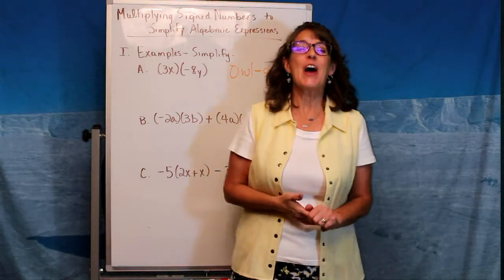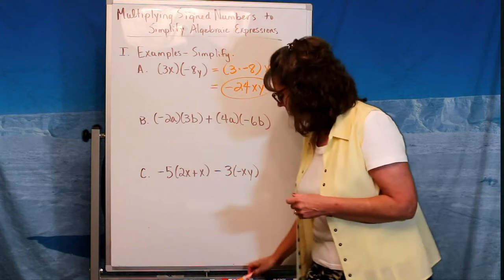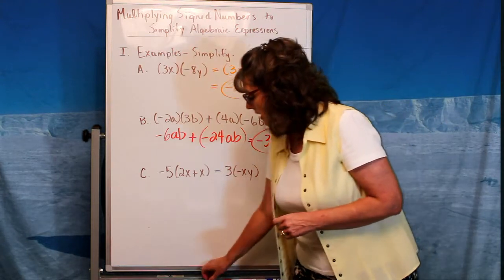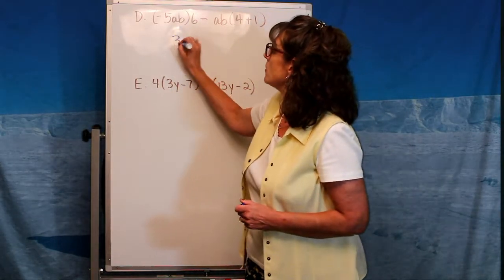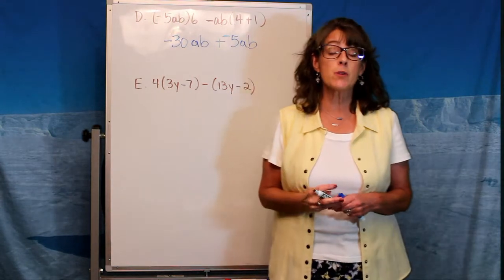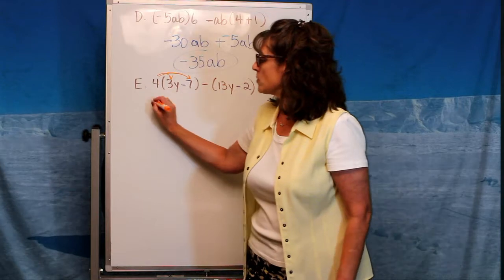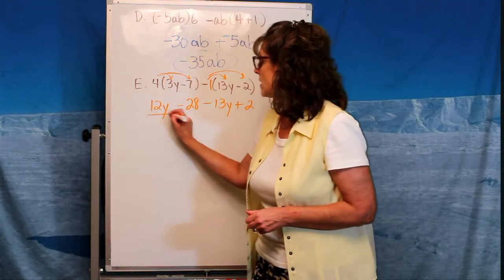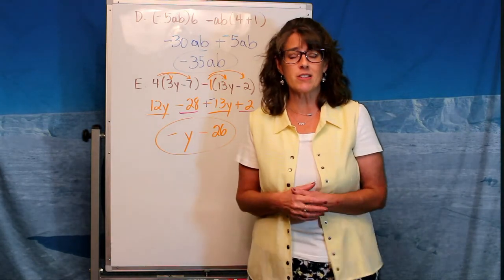Multiplying Signed Numbers to Simplifying Algebraic Expressions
Professor Lori James discusses how to multiply signed numbers in order to simplify algebraic expressions.  Thank you, Emily James, for editing!  Thank you, JD James, for the musical intro!